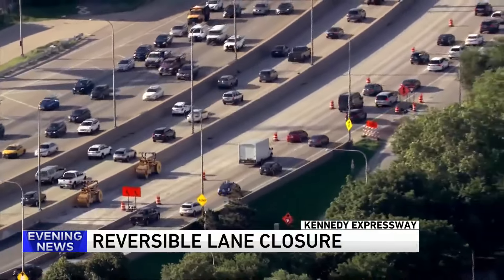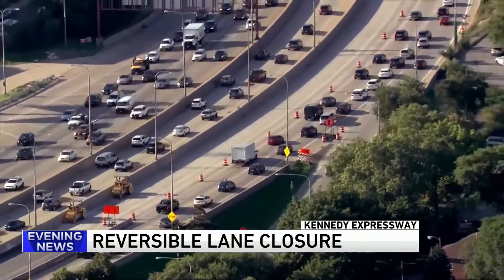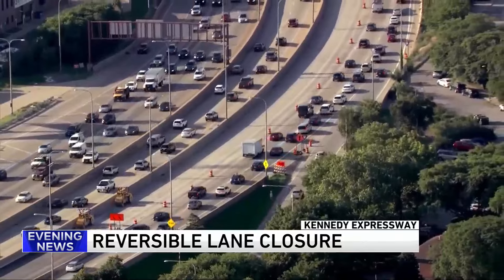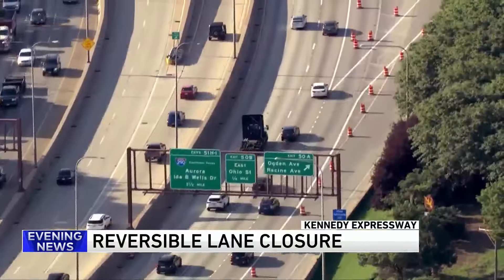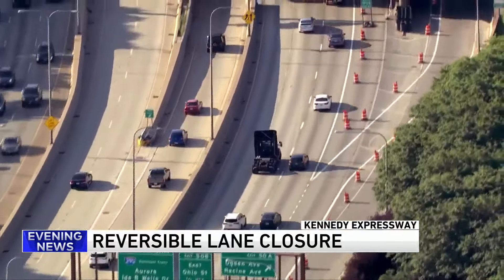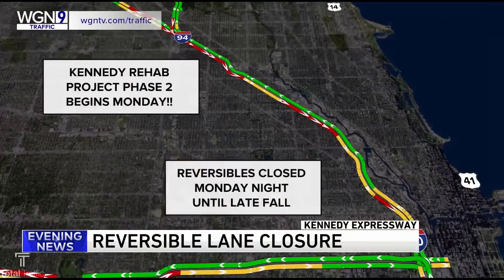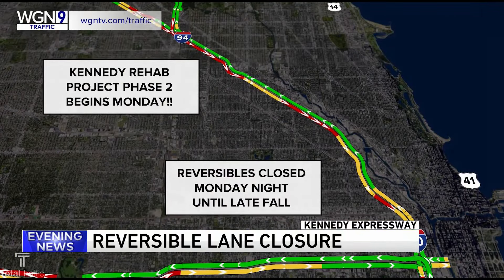Kennedy Expressway construction to begin soon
The next phase of construction work on the Kennedy Expressway is expected to begin on Monday.